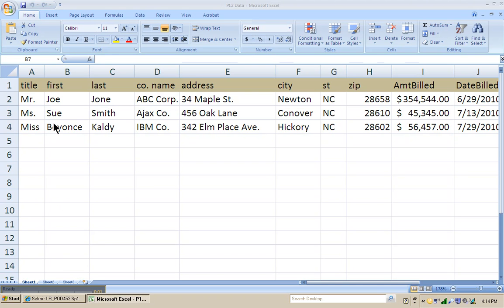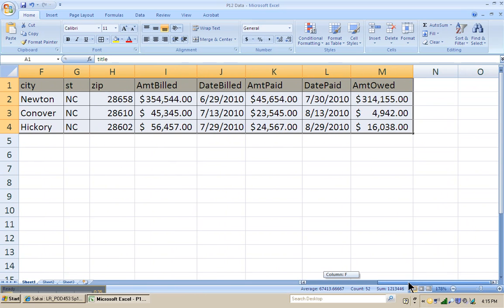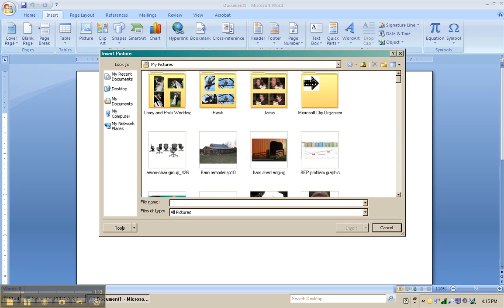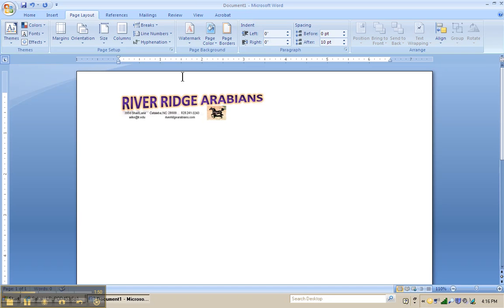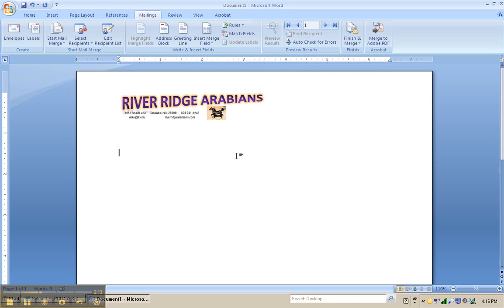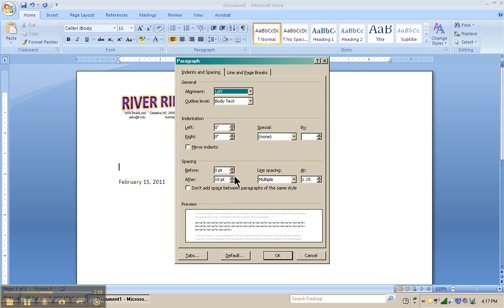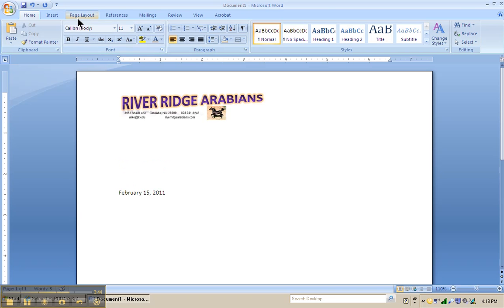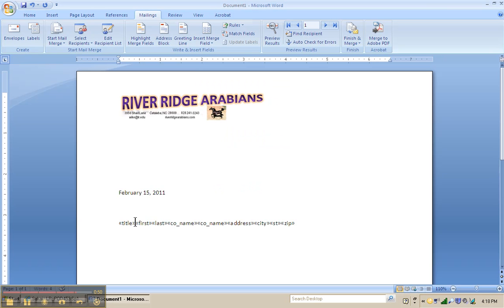Project 12 Part 1